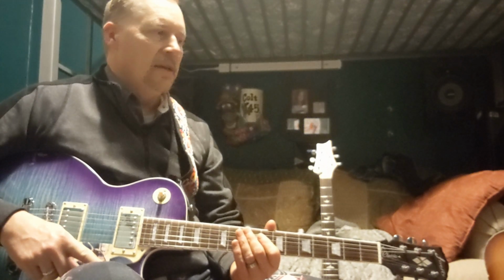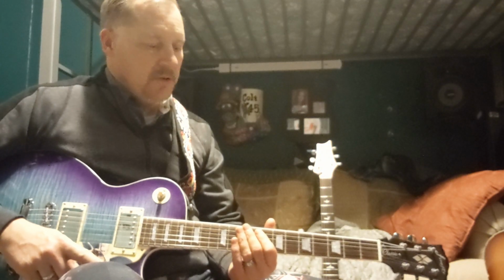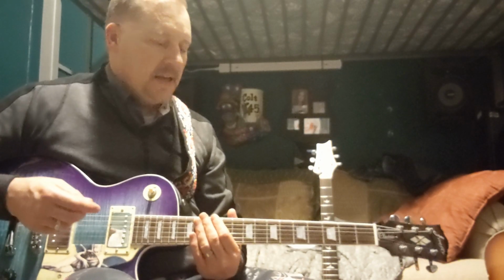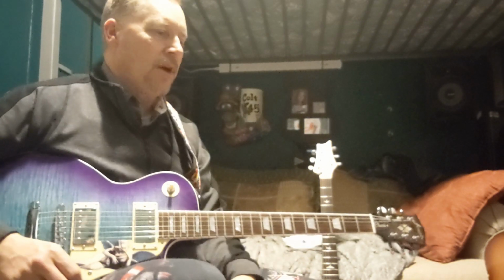Rooster Cover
Using the Firefly FFLP. Blueberry Burst Classic. Monoprice 15W dry tone Bosskatana 50W wet tone. Using a Karaoke Version backing track.

Links